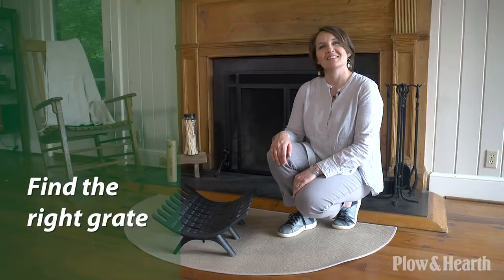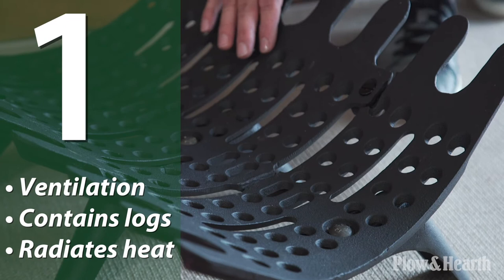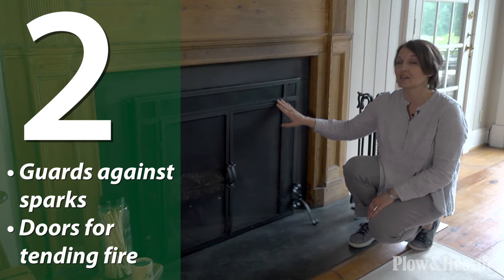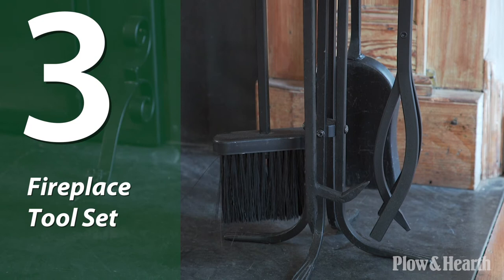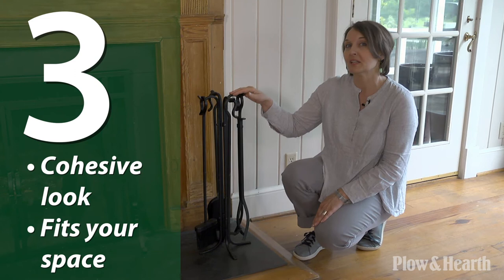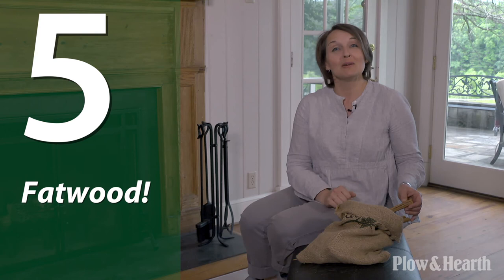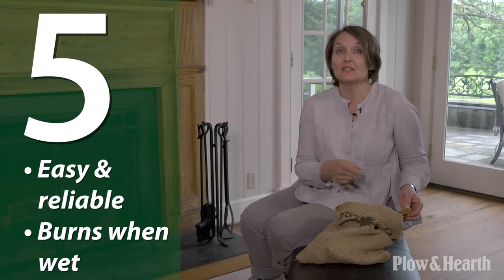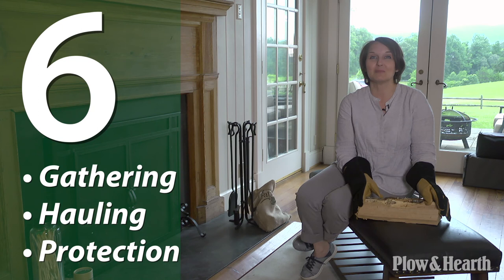6 Essentials For Your Hearth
Make the most of your fireplace with our Top 6 Hearth Essentials designed for maximum safety and efficiency.  Discover more for your hearth from the Hearth Experts at plowhearth.com.